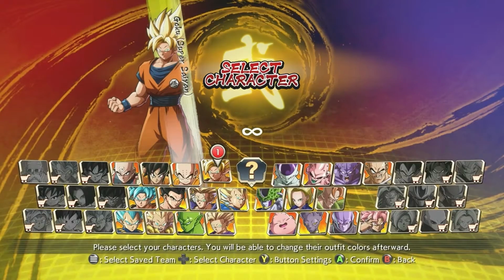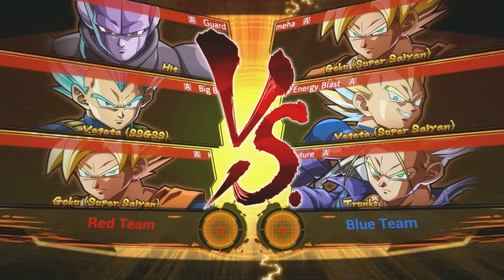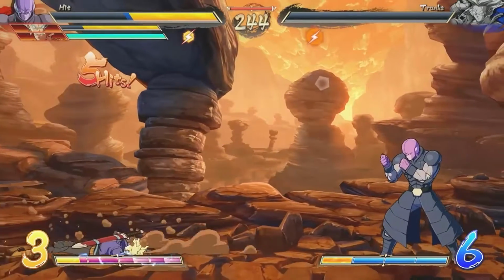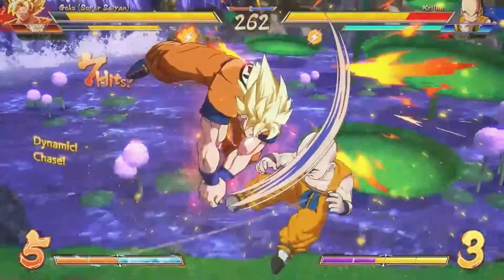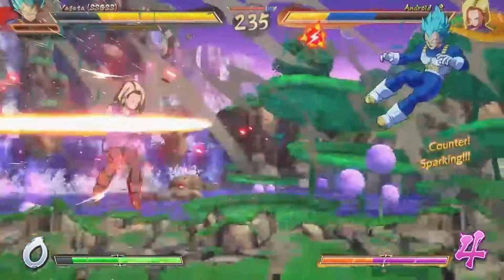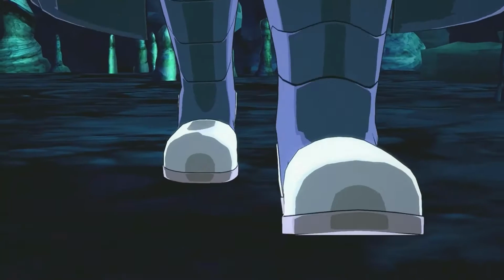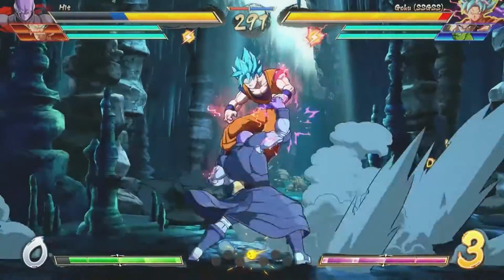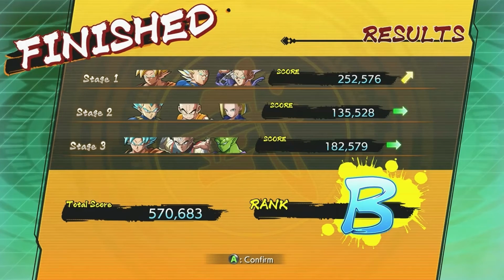Dragon Ball Figtherz - Snake Way Course (Hard)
Start Your Engines - Ethan Meixsell
Cut It - Silent Partner
Pressure Cooker - Jeremy Korpas
Punk In Donuts - Hanu Dixit